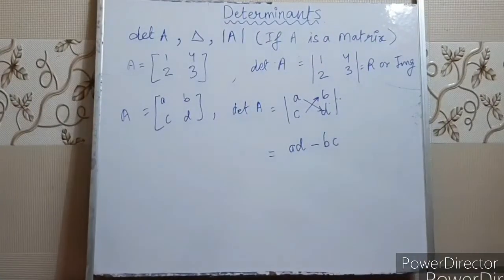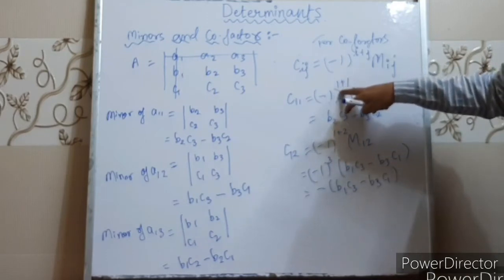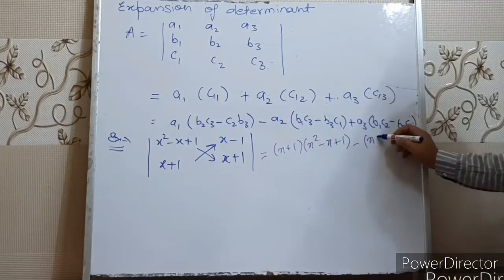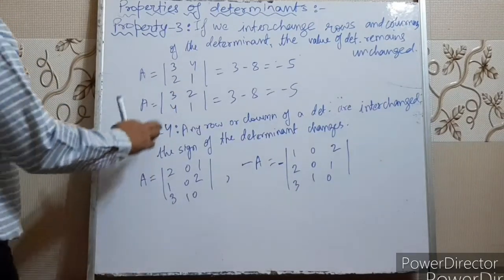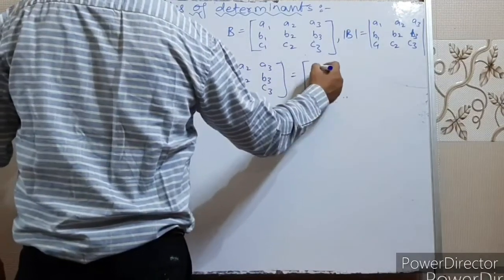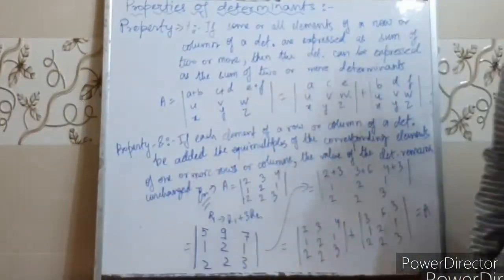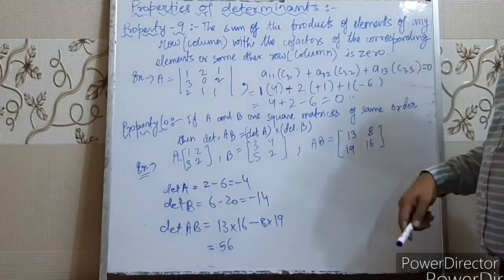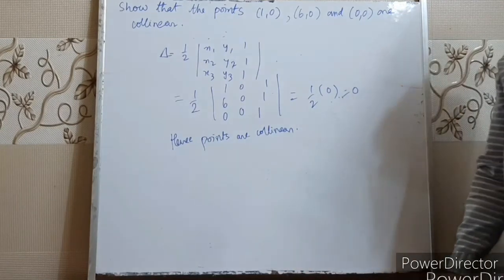Raza sir mhs topic:Determinants (part1)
Explanation of the concept of determinants and the properties of determinants or isc qand cbse mathematics students